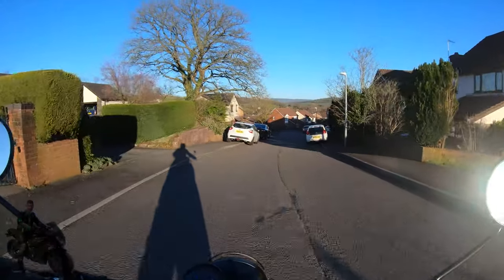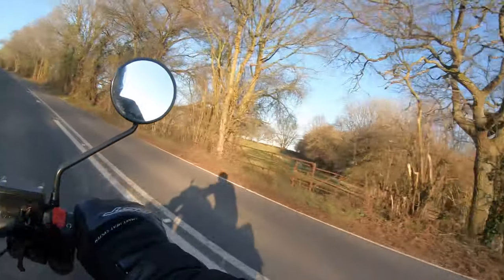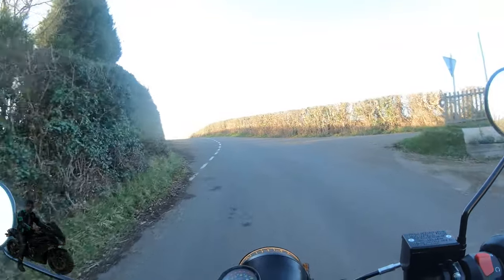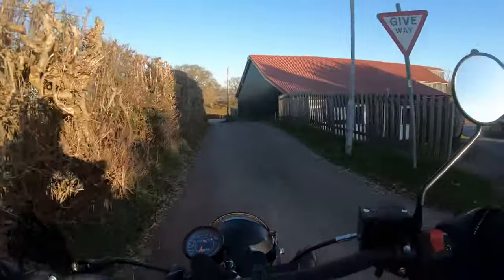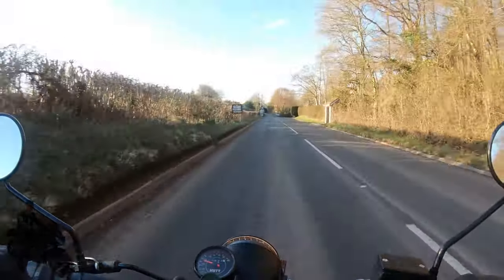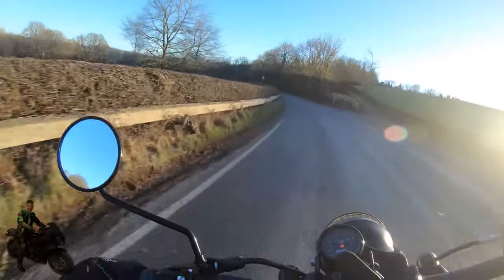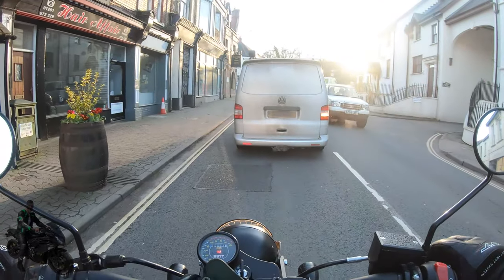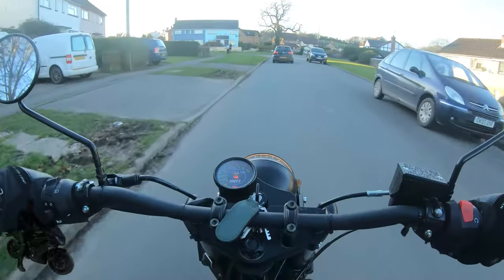The Mutt Mongrel 250 Motorcycle ‖ Full Review [4K]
With the brief respite from the cold, rain and snow I finally got a chance to ride and review the Mutt Mongrel 250cc motorcycle. The last video we did on this topic was so popular I just had to do a full review video. I hope everyone enjoys it and I tried to answer many of the questions that people posted in the comments last time round. Enjoy!

Gear I use:
Jacket🧥: Alpinestars Andes Touring I / RST Pro Series CPX-C Leather Jacket - Neon Green
Trousers👖: Alpinestars Andes Touring I / RST R-18 CE Leather Jeans
Gloves🧤: RST Thermotech Heated Gloves / RST Blade 2 CE Leather Gloves
Helmet: Arai: RX-7V Gold Rea edition (signed)
Boots🥾: RST Tractech EVO III
Action Camera 🎥: GoPro Hero VII x2
Audio🎵: Olympus LSP4 sound capture device
Mic🎤: Rode SmartLav+
Still images📸: Samsung Galaxy S22 Ultra/ Fuji X-H2